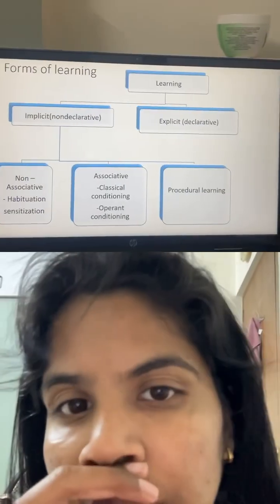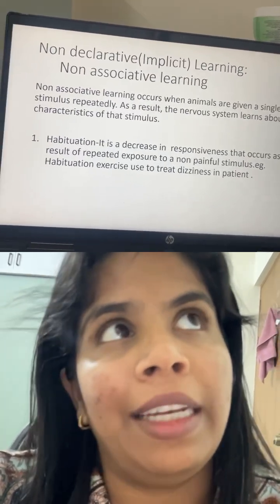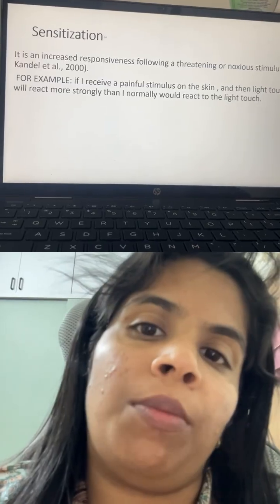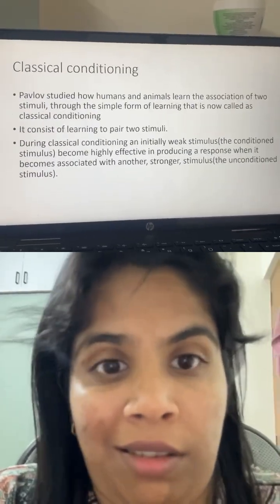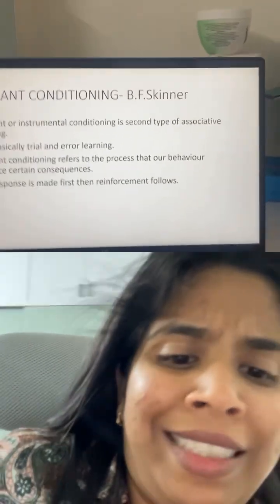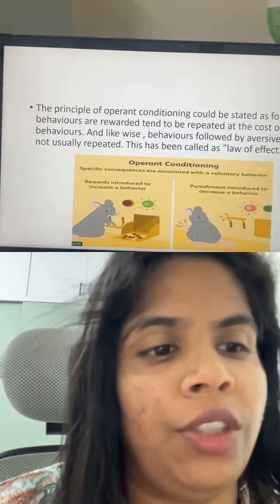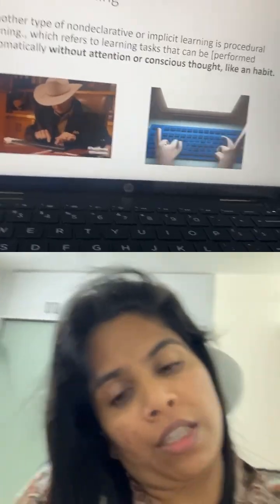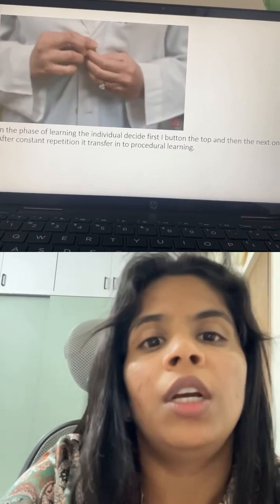Motor learning part 2